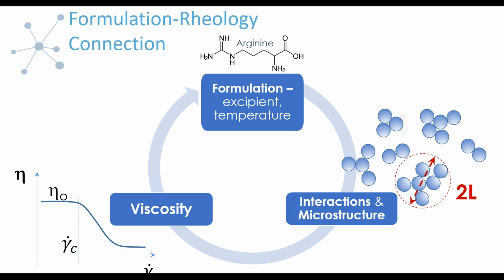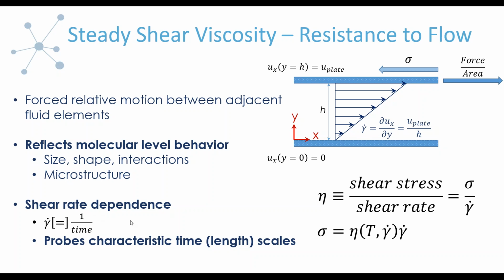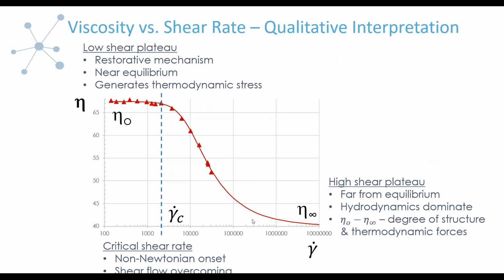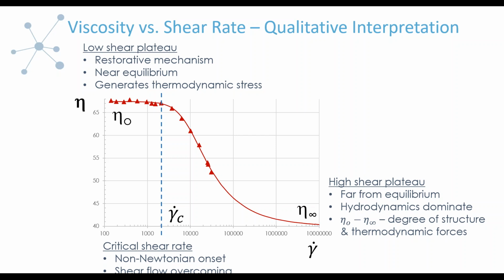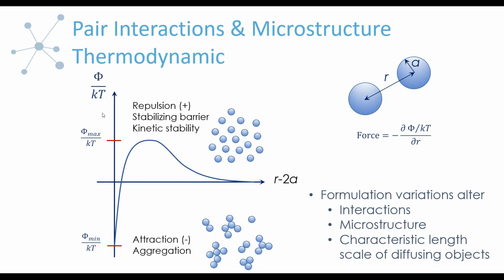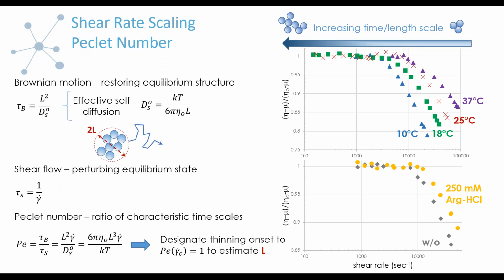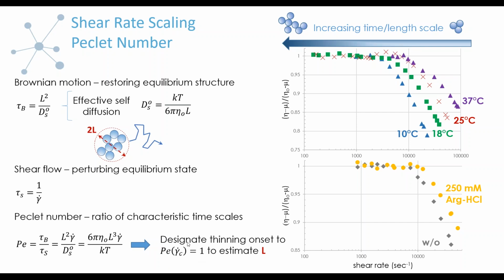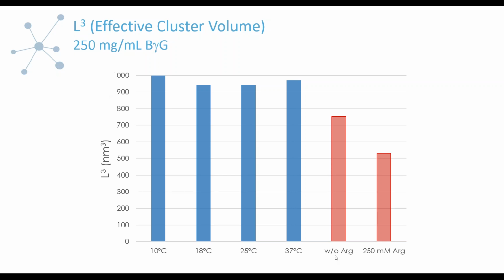Simple non-Newtonian Scaling Analysis for Protein Solutions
Shear rate sweeps offer more than just the obvious practical advantages over single point measurements.  A simple scaling analysis of non-Newtonian viscosity data can reveal information about component interactions and microstructure.  In this webinar we analyze shear thinning protein solutions to assess the impact of temperature, concentration, and excipient levels.